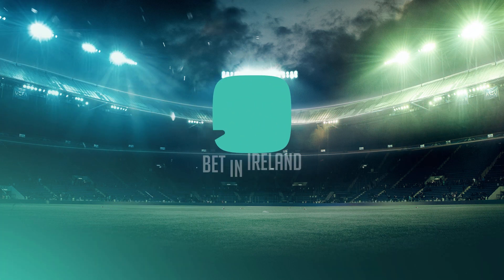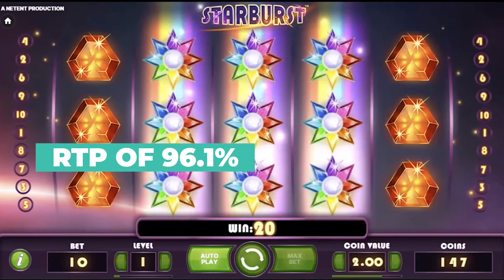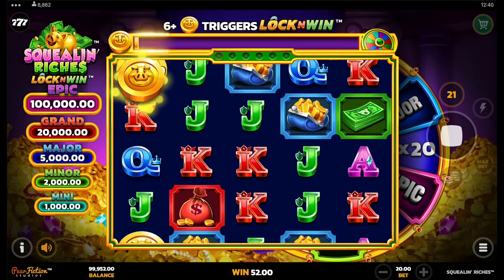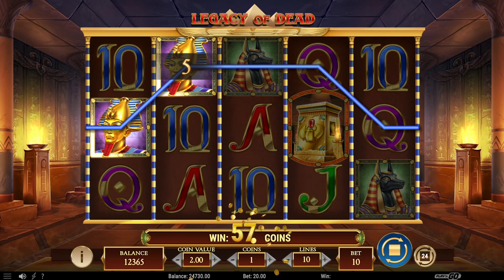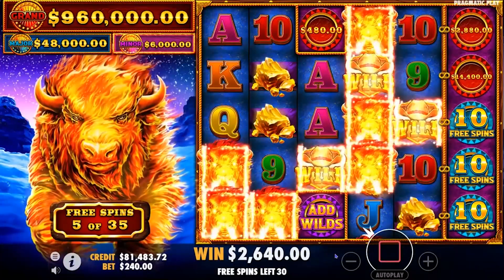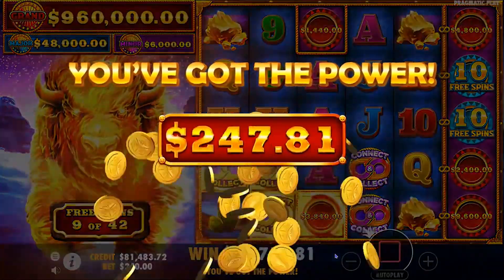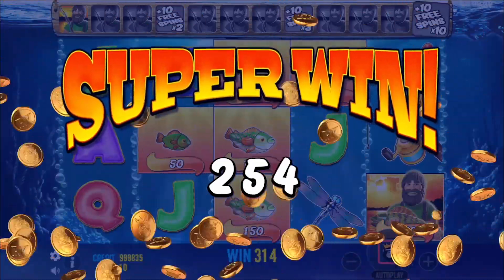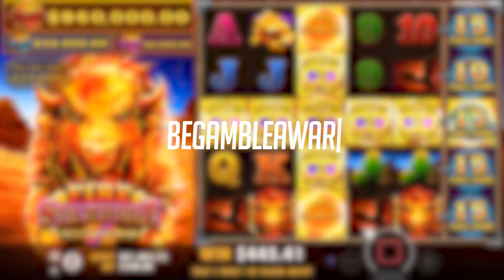Top Online Slots with High RTP in 2025 (Features Explained)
🎲 Discover the top online slots with high RTP and try them on prestigious casinos with our exclusive offers. From Starburst to Big Bass Bonanza from the best gaming softwares like Netent and Pragmatic Play, these games lets you play from any device. 🎰

1️⃣ Starburst ➡️ A gem from NetEnt with stunning visuals with vibrant jewel symbols that pop off the screen, along with immersive sound effects. 🌟 Try this game and obtain special offers available through our link ⤵️

2️⃣ Squealin’ Riches ➡️ A game by PearFiction Studios that counts with adorable piggy symbols and catchy country music make for a delightful experience. 💰 Use our link for exclusive rewards! ⤵️

3️⃣ Legacy of Dead ➡️ A slot by Play’n GO that lets you convert up to nine symbols into special expanding symbols. 🎉 Use our special link to check it out! ⤵️

4️⃣ Fire Stampede ➡️ A game from Pragmatic Play. The game’s Connect and Collect feature can trigger five different features, and this includes bonus rounds. 🎉 Play on this game through our special link! ⤵️

5️⃣ Big Bass Bonanza ➡️ A slot from Pragmatic Play. Free spins, wilds, scatters, and money symbols are some of the highlights of the game. 🎉 Try this game through our special link! ⤵️

🎲⚽ In Bet in Ireland we make understanding gambling sites simple and straightforward, offering tips to maximize your experience and giving you strategies to make the most of your bets. 🎲⚽

00:00-00:17 Introduction
00:18-00:54 Starburst
00:55-01:30 Squealin’ Riches
01:31-02:11 Legacy of Dead
02:12-02:46 Fire Stampede
02:46-03:26 Big Bass Bonanza
03:27-03:43 Special offer